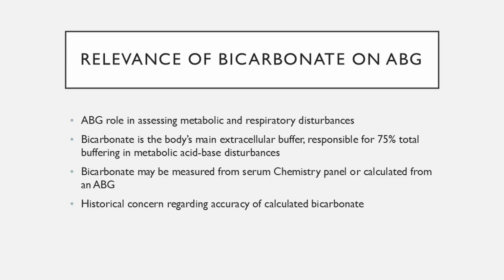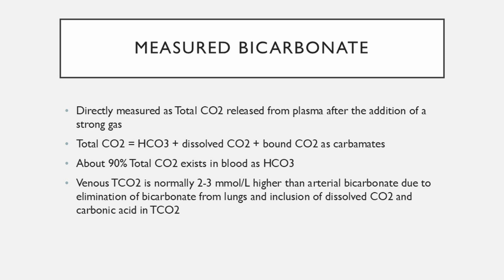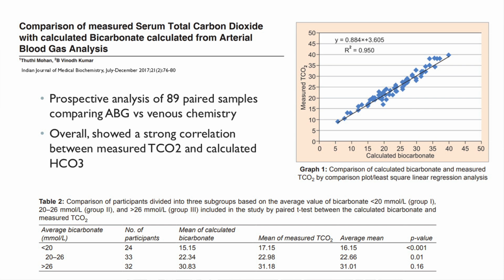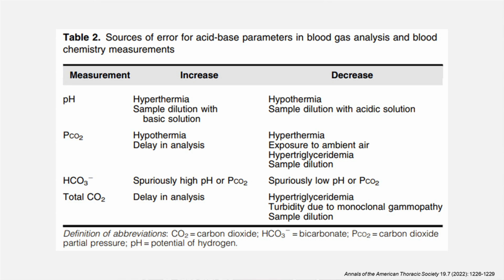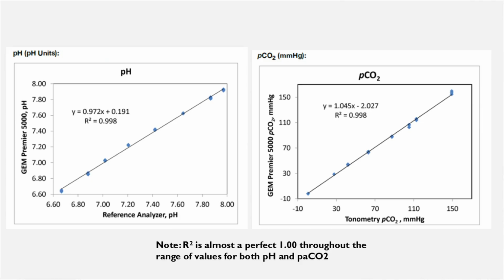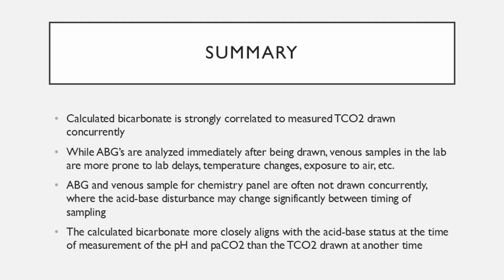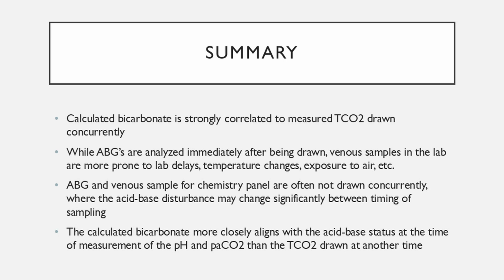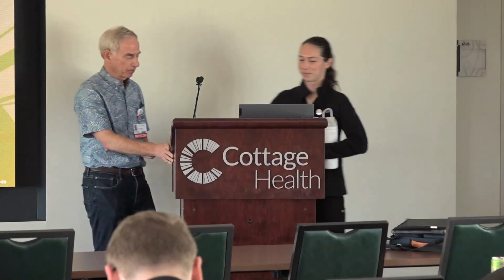Medical Mythbusters – Bicarbonate on ABG vs Chem Panel – Dr. Vanderlip